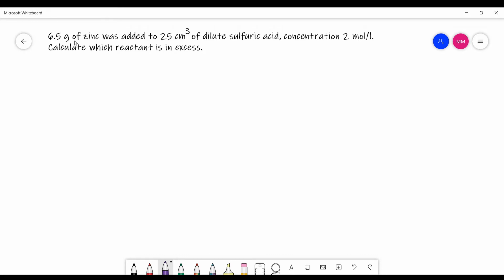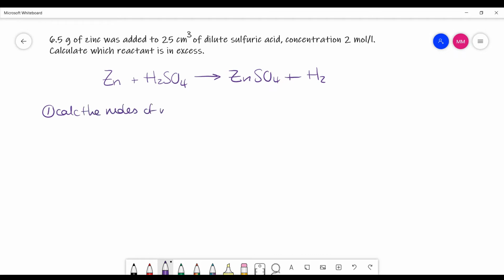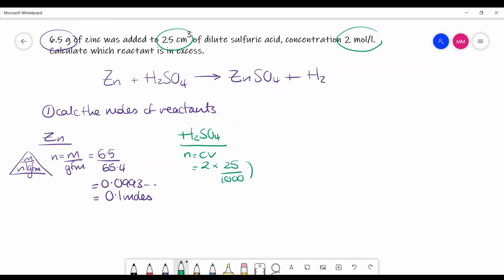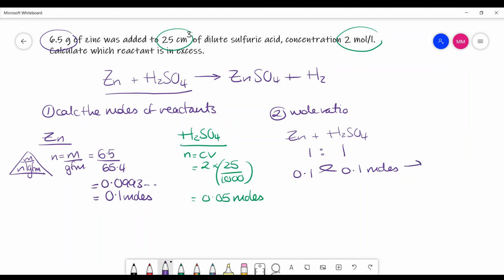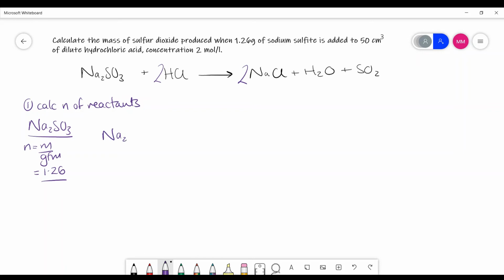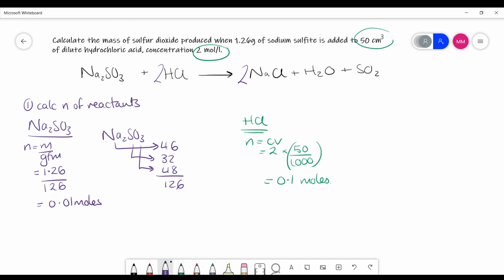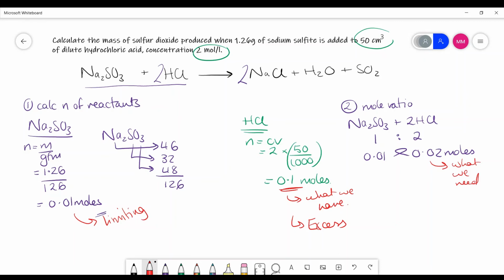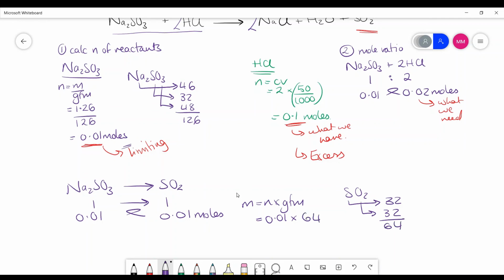Higher Chemistry_Excess Calculations